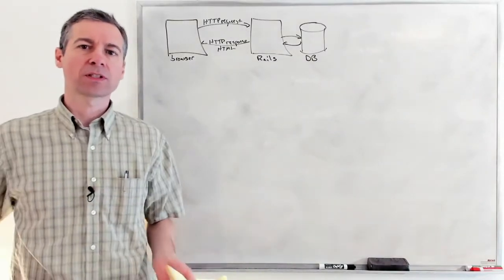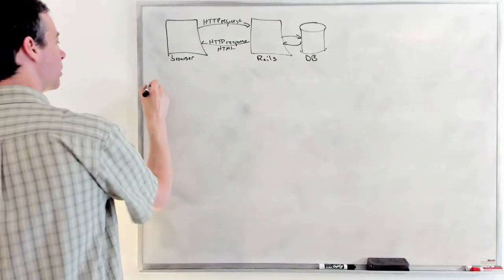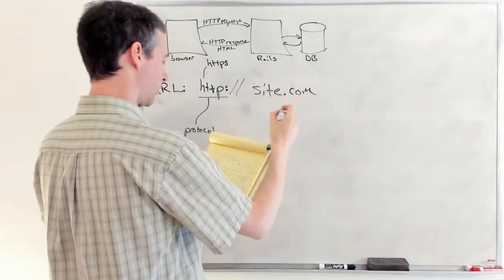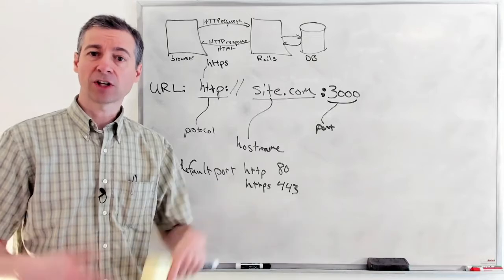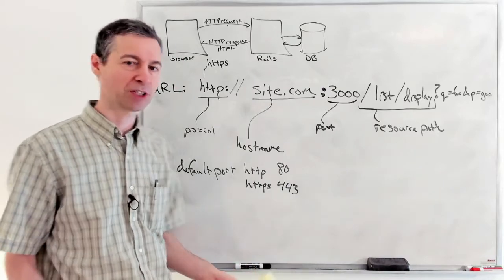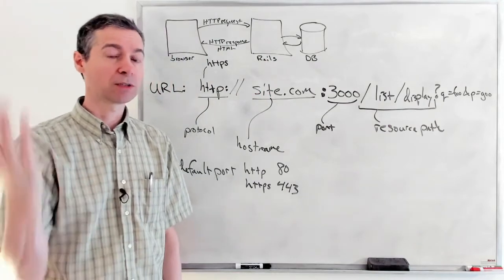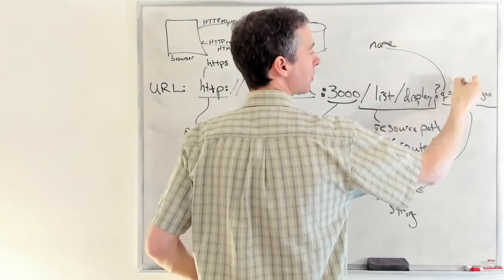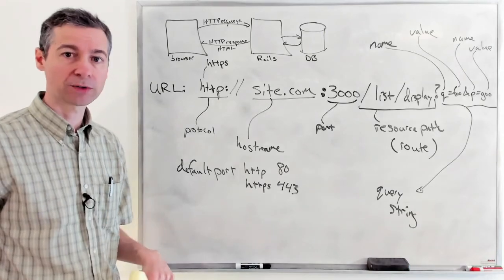MSCI 245 : URLs